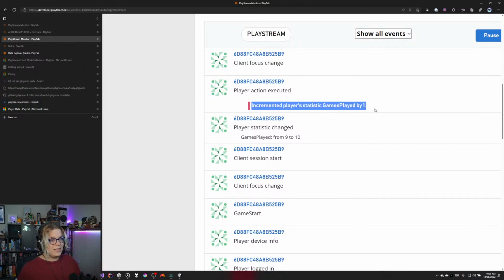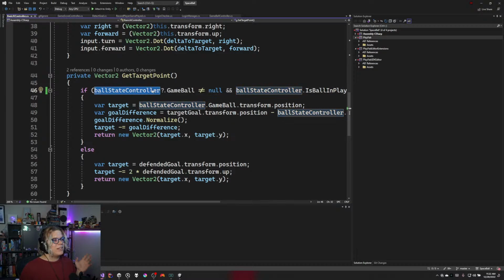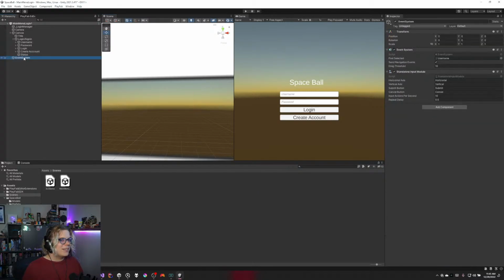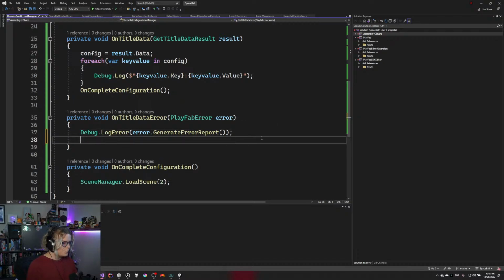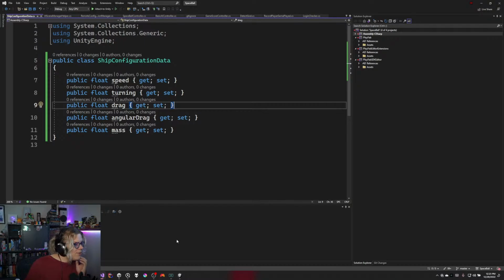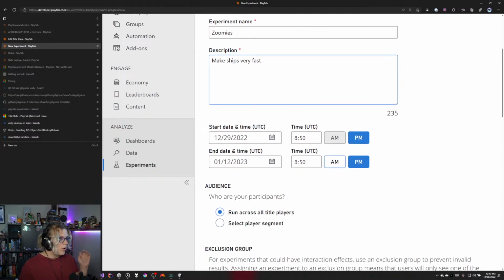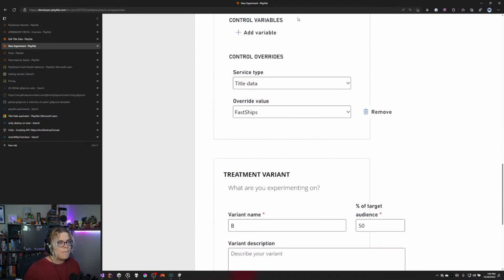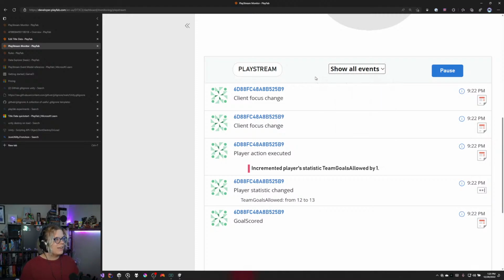Building a Cloud Game w/ @MicrosoftReactor - Day 3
Grab a controller and brush off your C# skills - we're building a game this week! Over the next 3 days (Tuesday - Thursday 11-3 Pacific) we'll be diving into Unity and building a game that we can connect up to the cloud to explore building cloud connected games.

This stream is also available on the Microsoft Developer and Microsoft Reactor Channels:

Microsoft Reactor:  @MicrosoftReactor